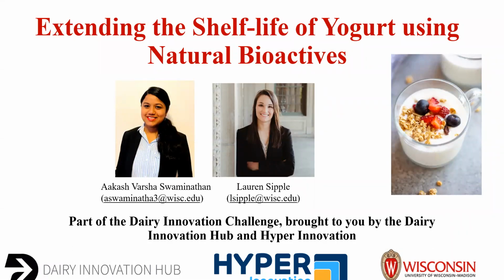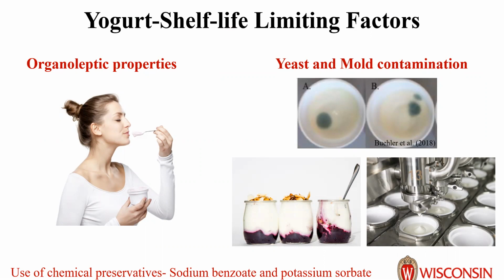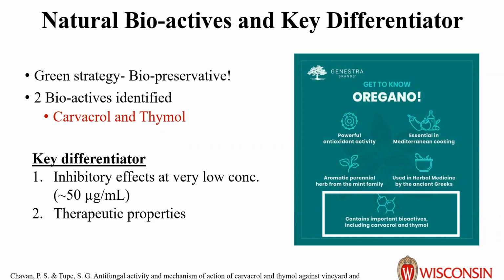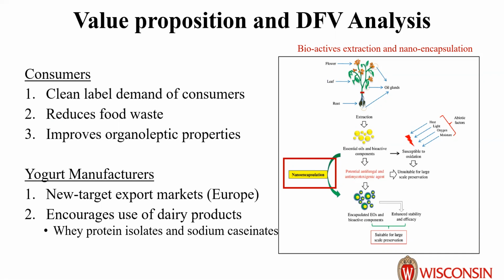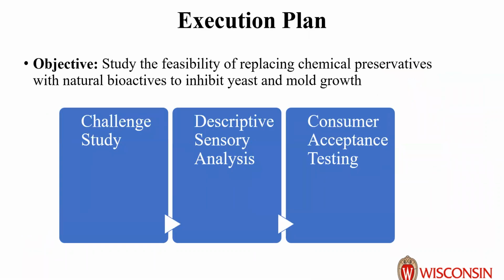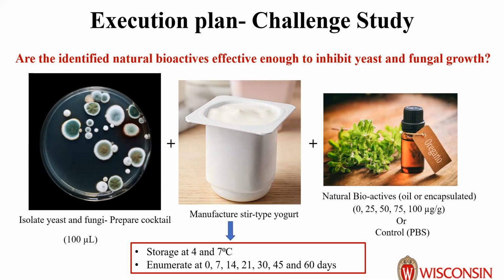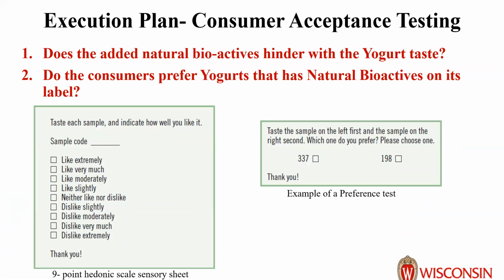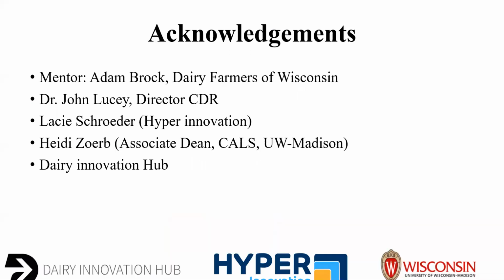STUDENT CHALLENGE Team 5: Extending the shelf life of Yogurt using Natural Bio actives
Extending the Shelf-life of Yogurt using Natural Bioactives

Aakash Varsha Swaminathan and Lauren Sipple (UW-Madison)

Mentor: Adam Brock (Dairy Farmers of Wisconsin)

Challenge Focus Area: Enhance the shelf-life of Wisconsin dairy products